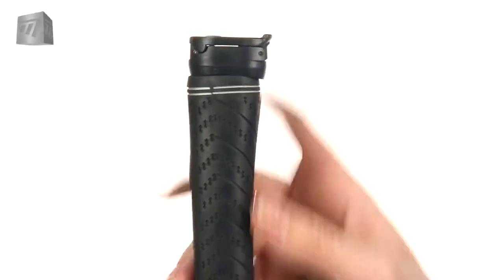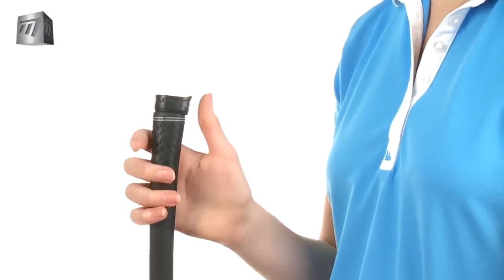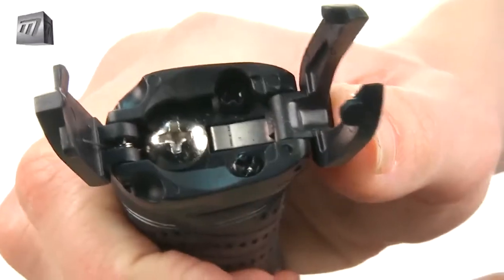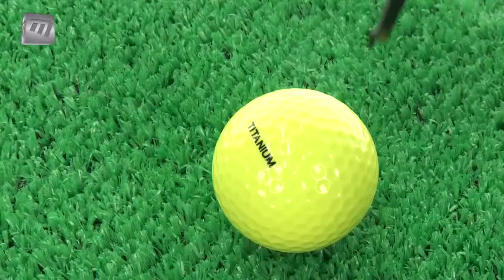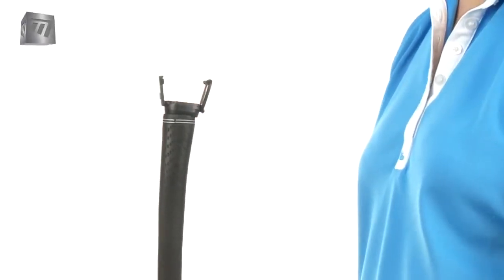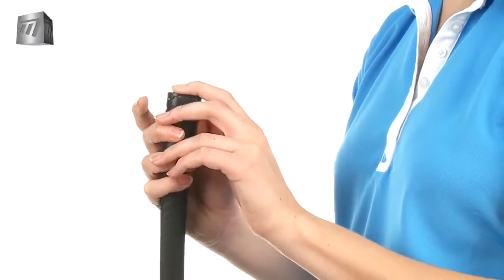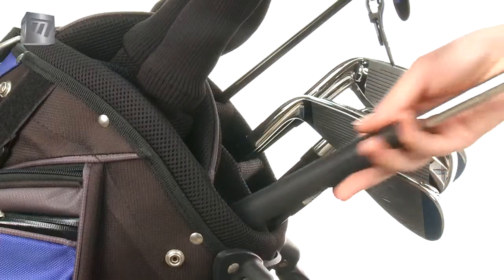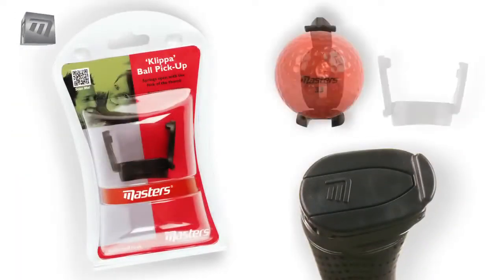Masters Golf - Klippa Ball Pick Up (SKU: ZDBR0008)